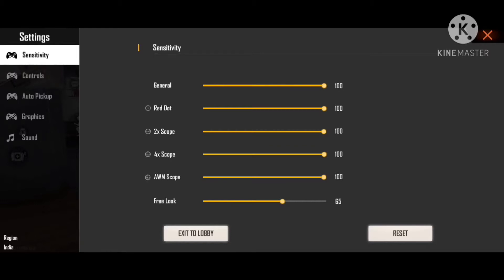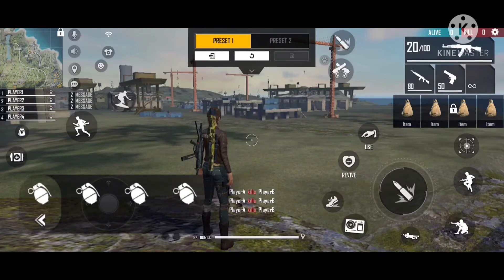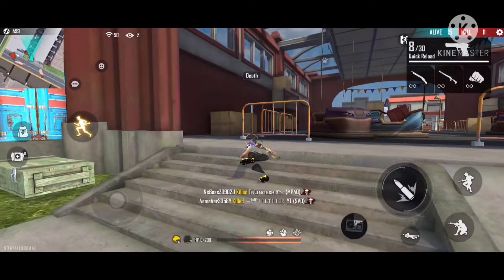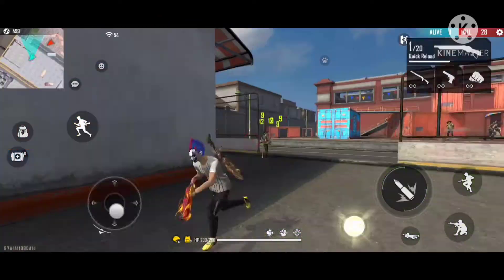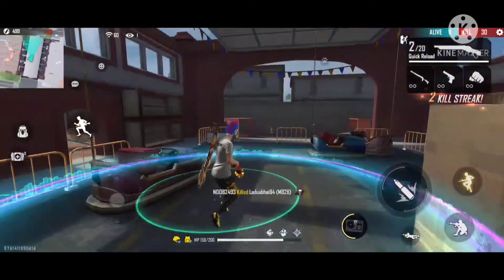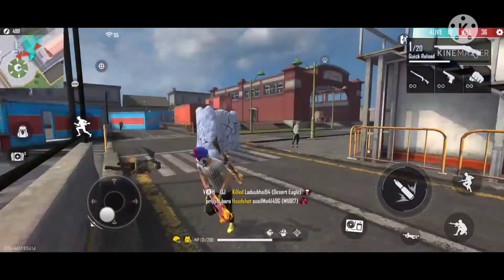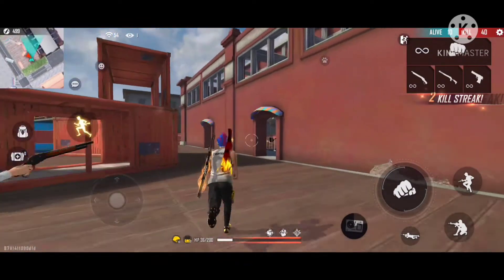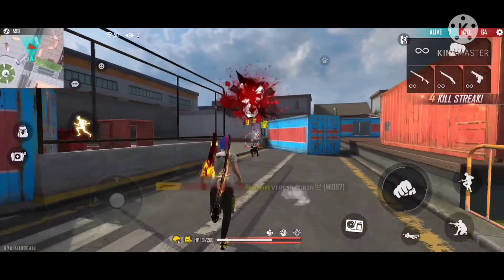ONE TAP TIPS AND TRICKS||FREE FIRE 🔥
#150 subscribes
make 150 subscribes
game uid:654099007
game name MR.HITLER_YT
share to your friends